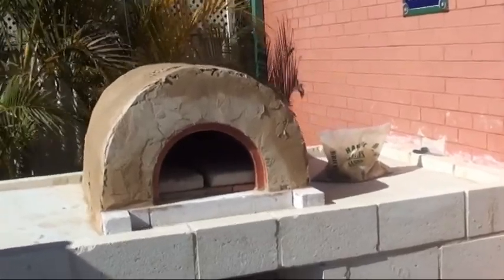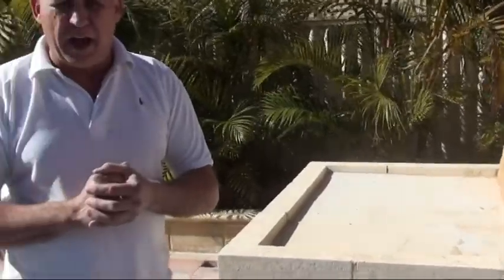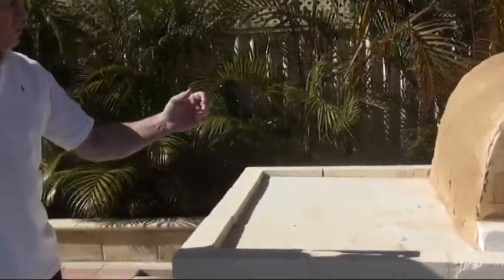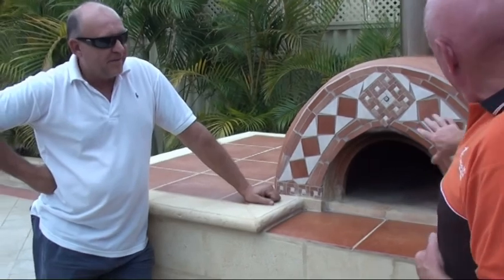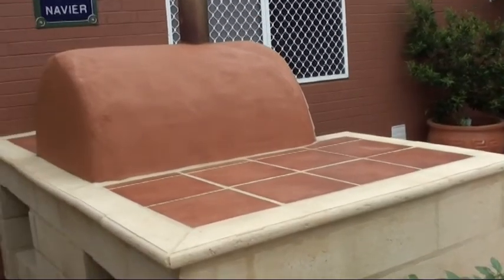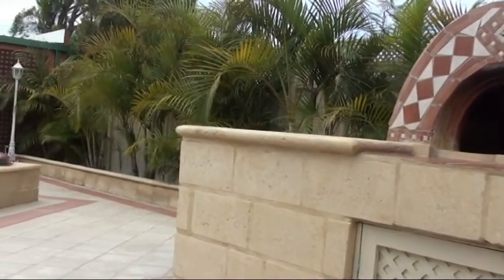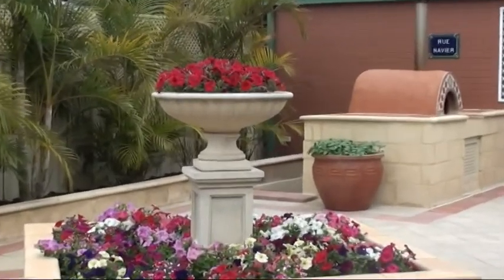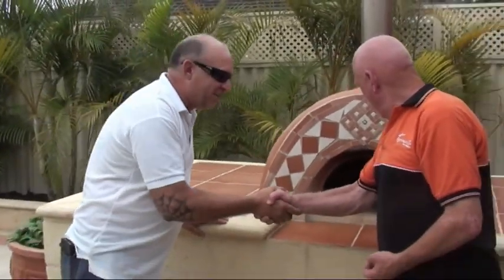Henry building his oven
Here is Henry building his wood fired oven. He has done a spectacular job building his base and now he is tackling the actual build of the oven, with little or no experience when building an oven, his can do attitude and hands on approach is all he needs to produce an outstanding oven for superb cooking.
To find out more information about a "WOODY" whether be to hire or install at your home.